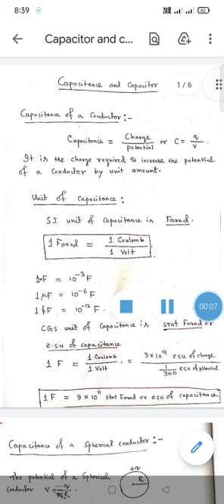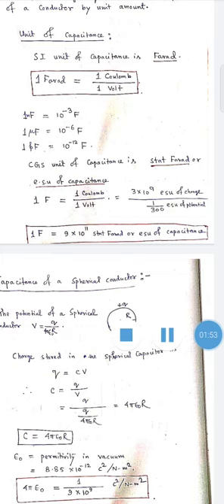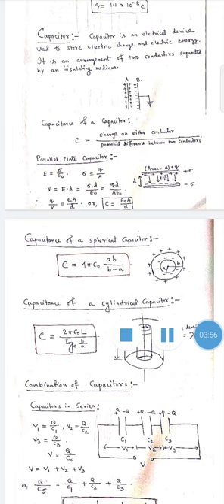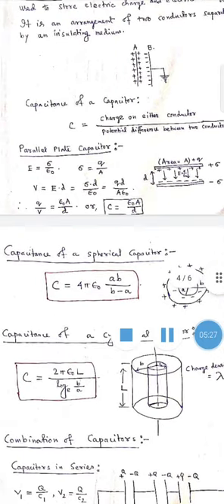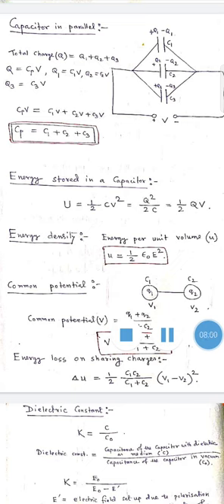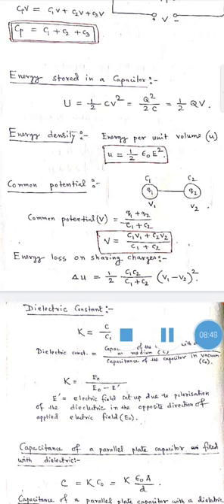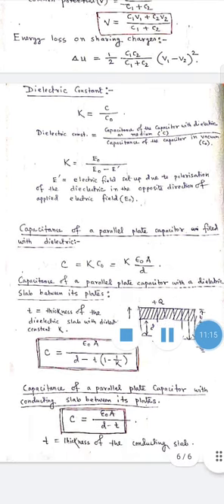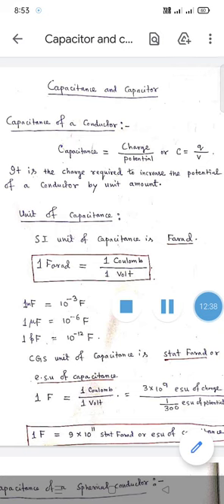PHYSICS: Capacitor and Capacitance- Important Formulae